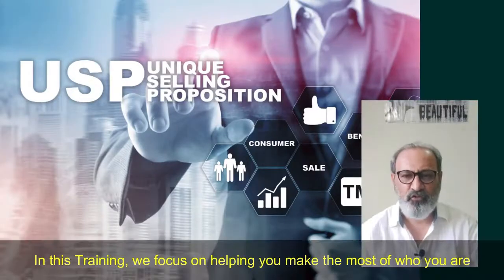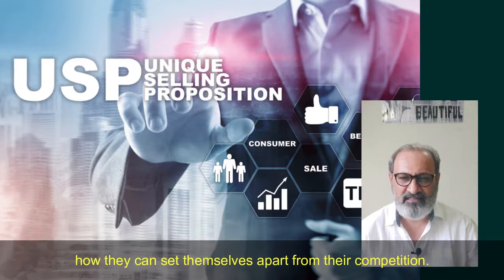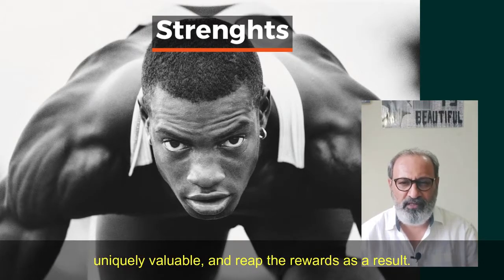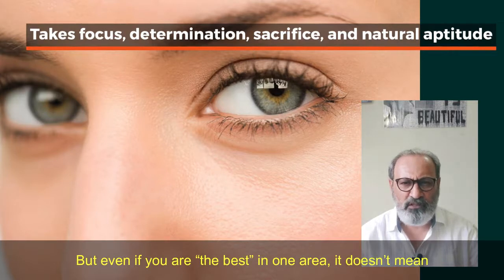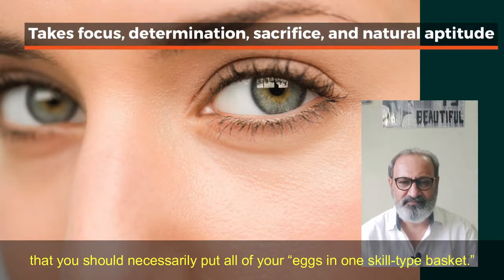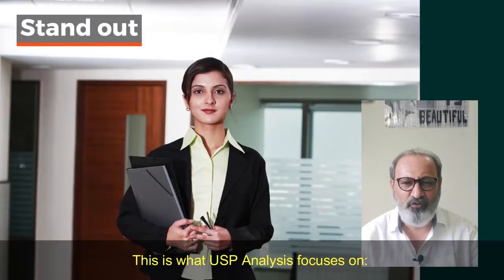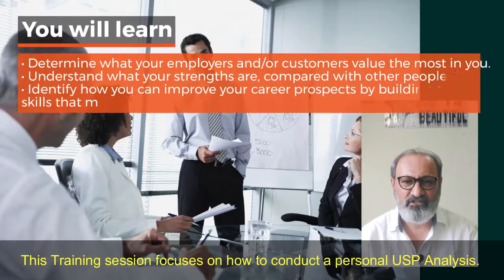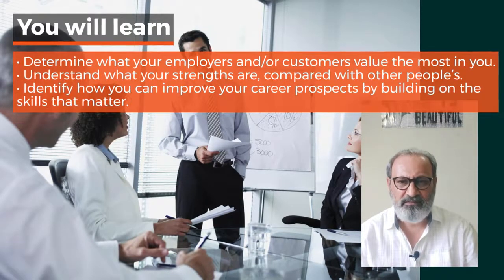Creating Your Personal USP Introduction Video | Pavan Bakshi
To be the very best at anything takes focus, determination, sacrifice, and natural aptitude. But even if you are “the best” in one area, it doesn’t mean that you should necessarily put all of your “eggs in one skill-type basket.” what is much better, and easier, is to be the most effective person you know, across a number of disciplines that your customers or employers really value. This is what USP analysis focuses on: how to make yourself stand out in a sea of common traits and factors. It isn’t just one of your strengths, skills, talents, or abilities that makes you unique; it’s how, and where, you use and combine them that makes the difference.

What is your USP interview question
Creating your personal USP
how to find your USP for your business

Pavan bakshi, colonel (veteran), CEO, chief facilitator and executive coach, prime meridian consulting India private limited has a work experience of 36 years and wide experience in the domain of leadership transformation.

Pavan bakshi specializes in conducting leadership transformation initiatives within organisations. Also, he has conducted international workshops in south east Asia, USA, UAE, Canada, Africa, Sri lanka & Germany. He is regularly called as a guest speaker /key note speaker in senior leadership retreats and national and international seminars.

To know more about his services you can call him on

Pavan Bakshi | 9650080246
CEO, Chief Facilitator and Executive Coach,
Prime Meridian Consulting India Private Limited